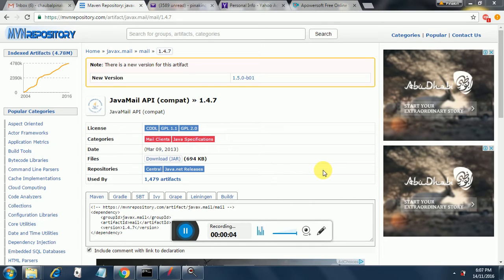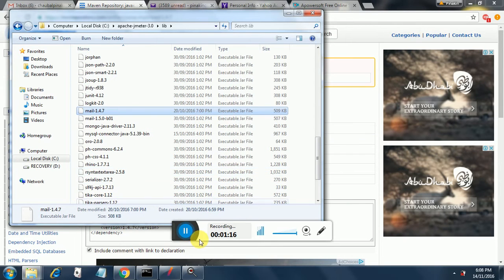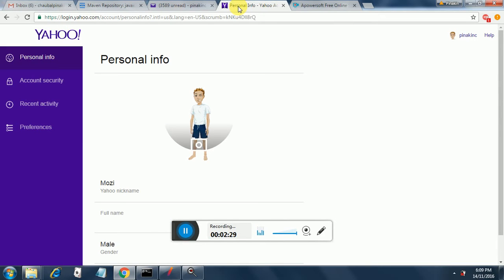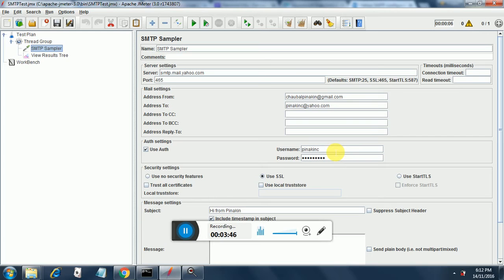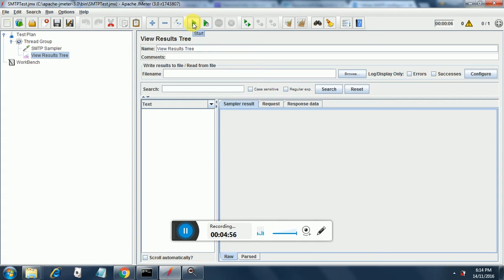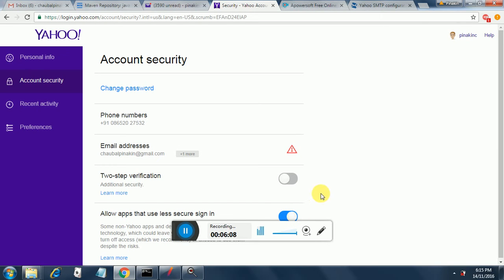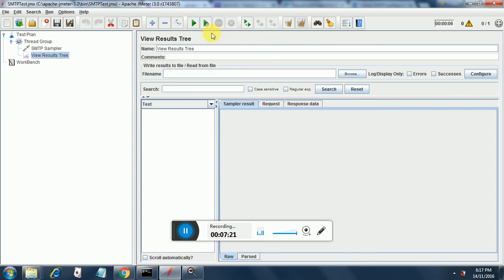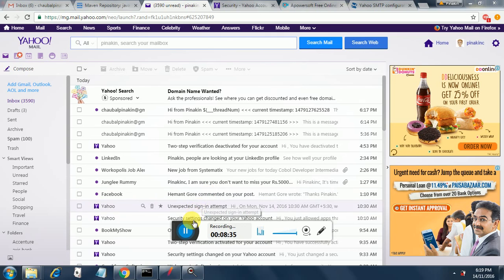SMTP Sampler JMeter